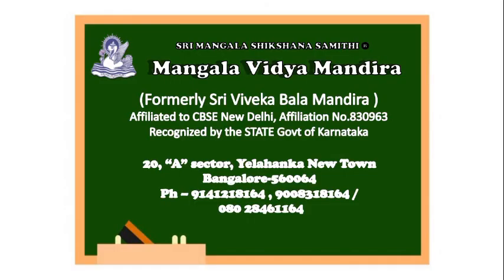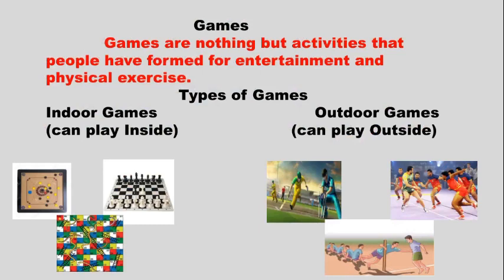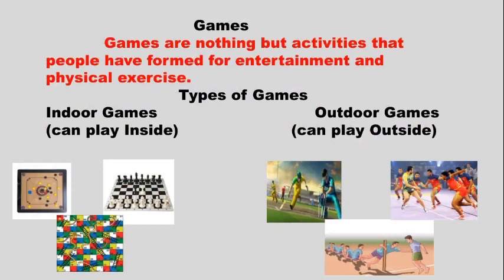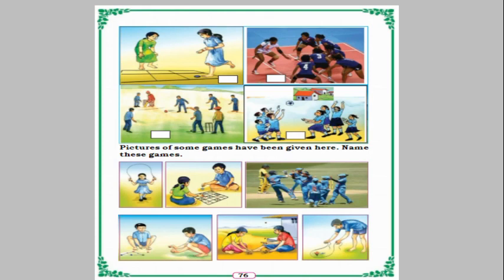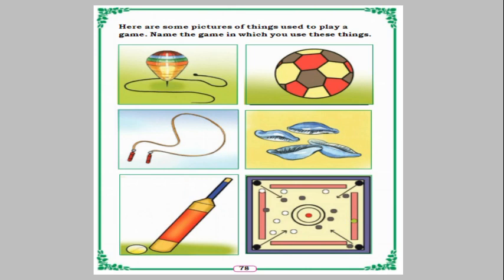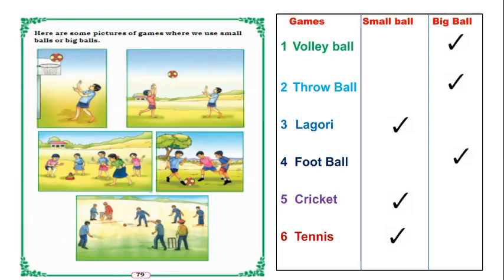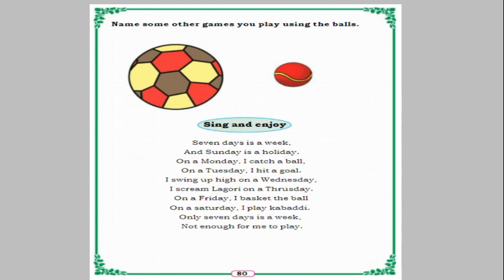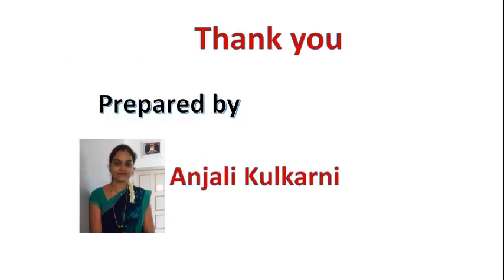STATE - 1st std EVS L - 12 Play the game